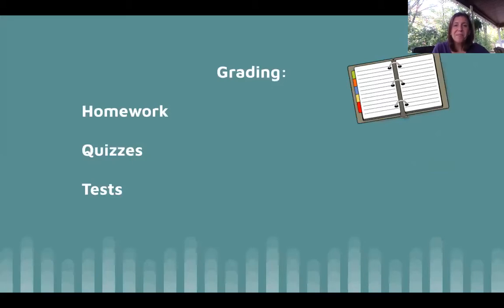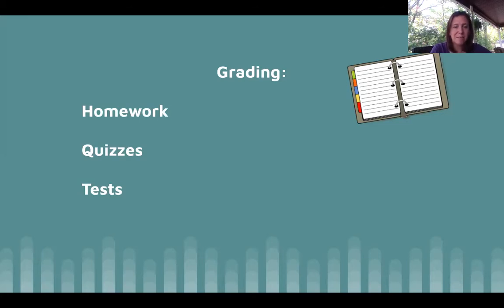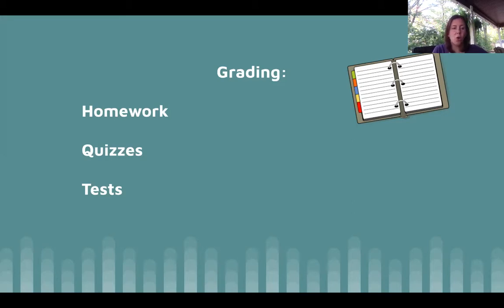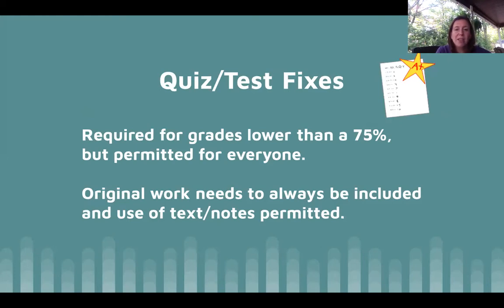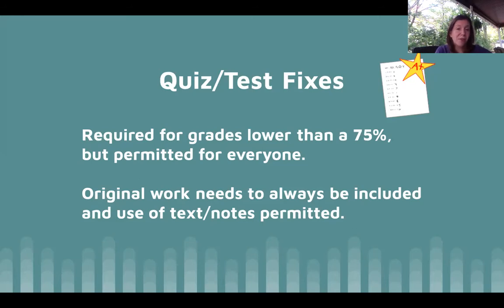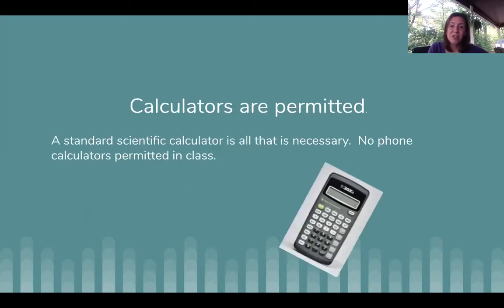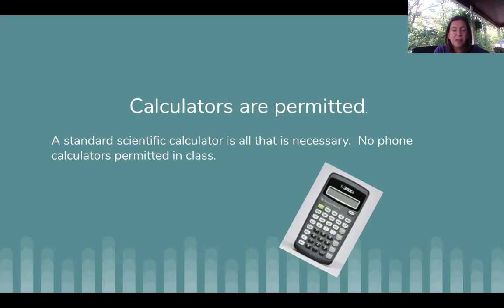Algebra1orientation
Orientation video for Algebra 1 2020